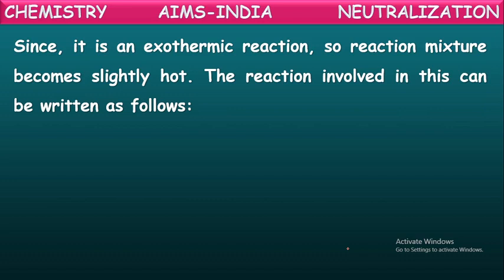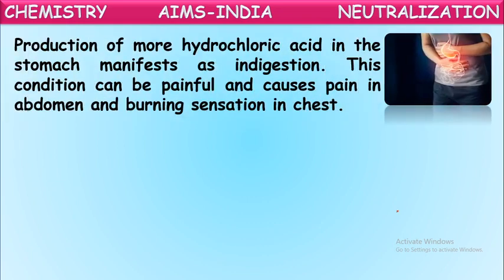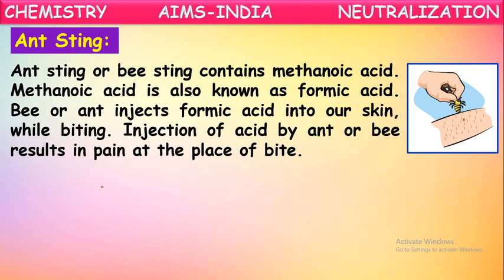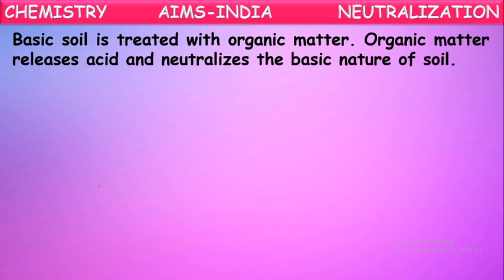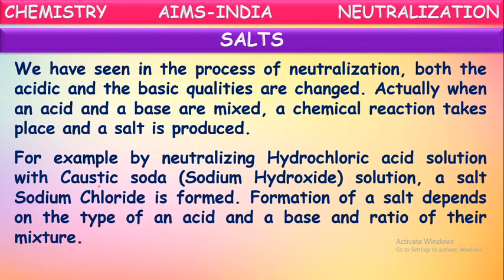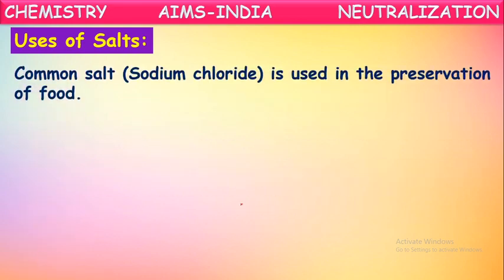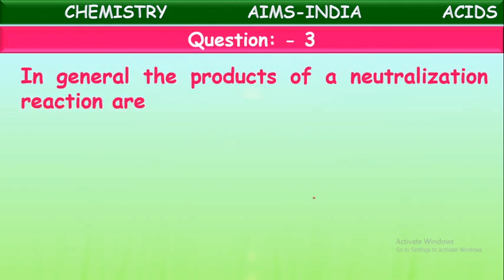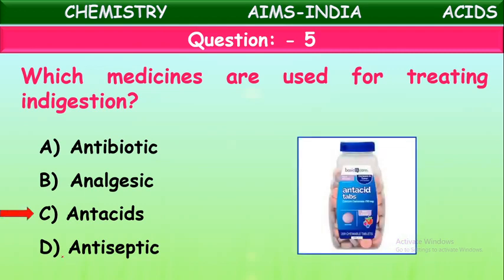7TH OLYMPIAD || CHEMISTRY || ACIDS BASES AND SALTS || PART04 NEUTRALIZATION